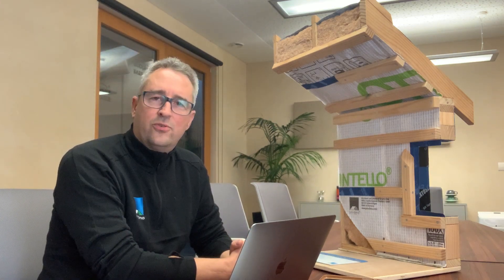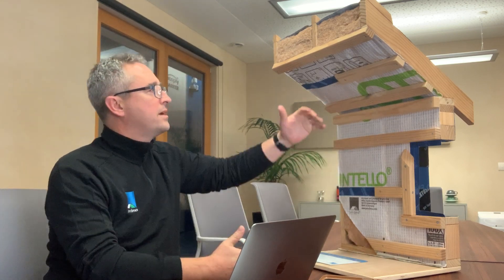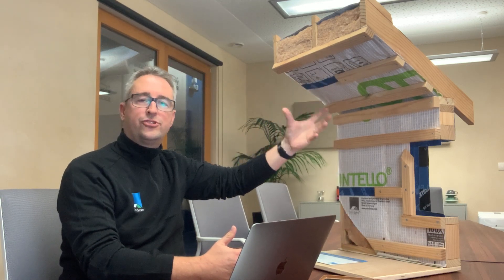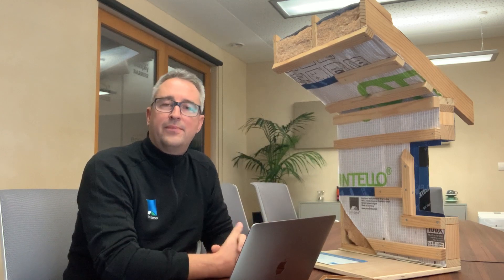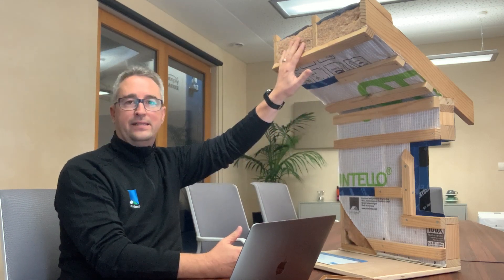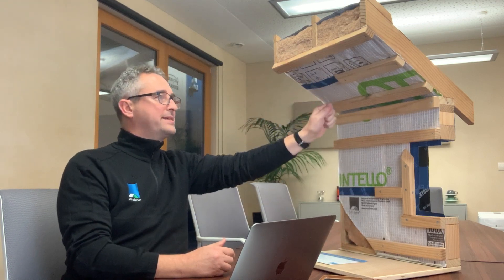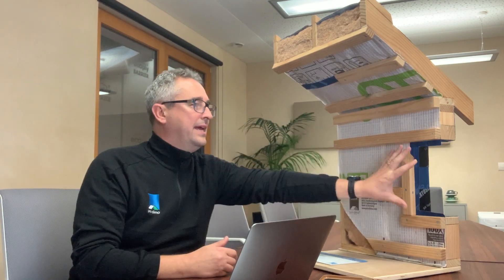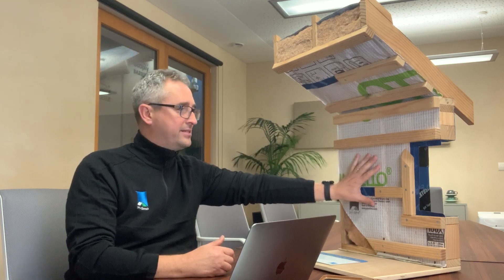Skillion Roof - Part 2 INTELLO Intelligent Air Barrier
The INTELLO Intelligent Air Barrier (IAB).